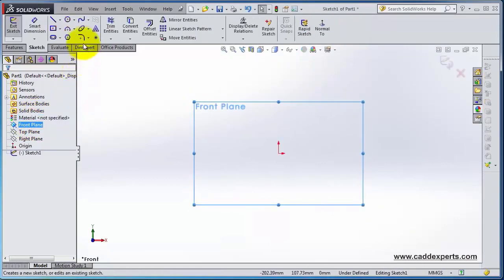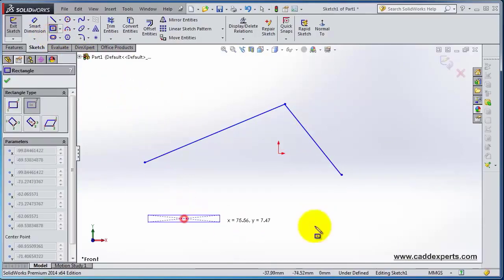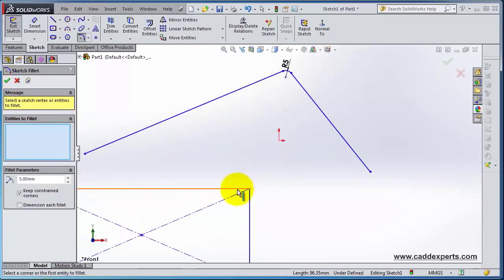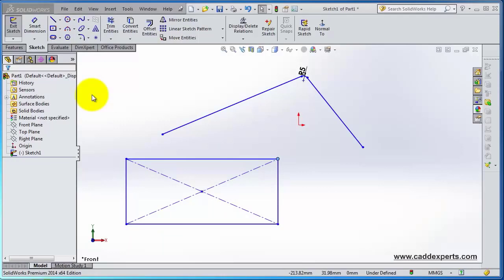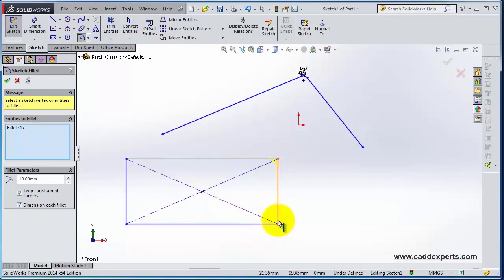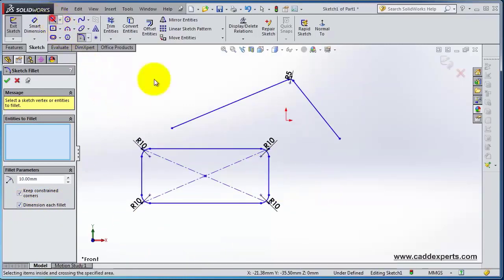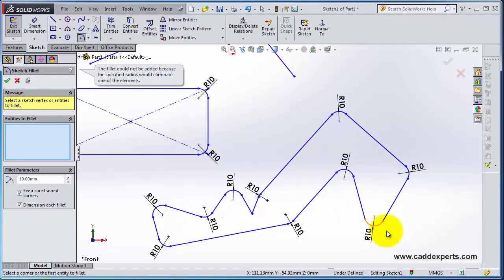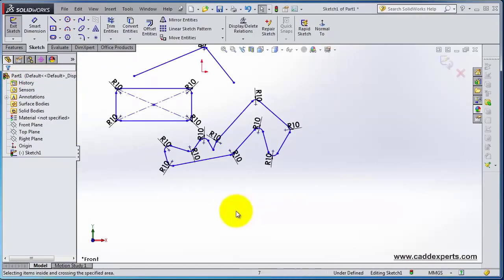(Part-11) SolidWorks 2014 Tutorial Sketch Fillet | Full Series